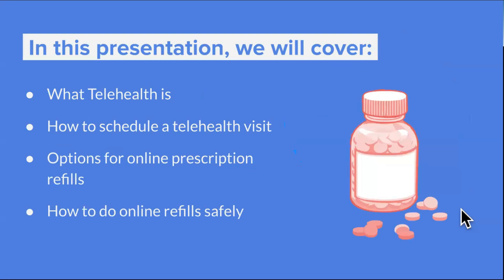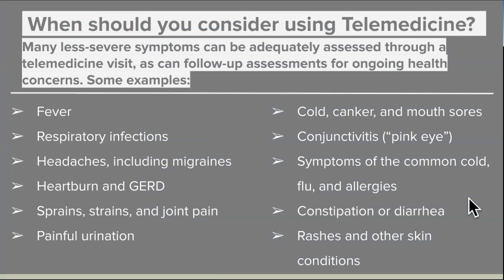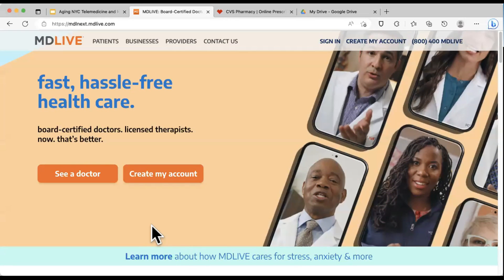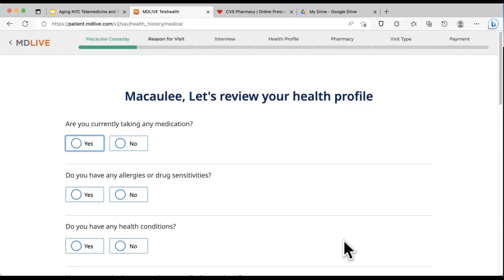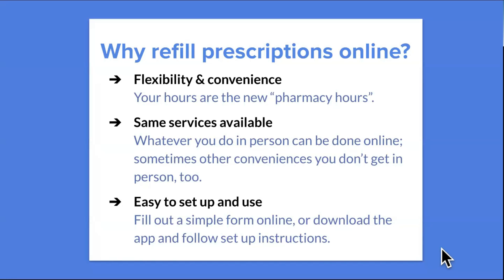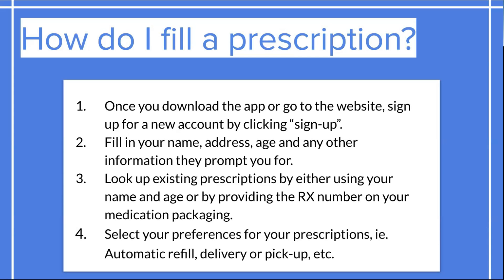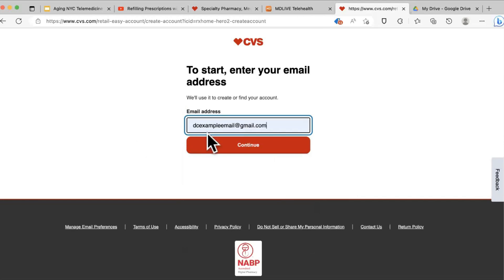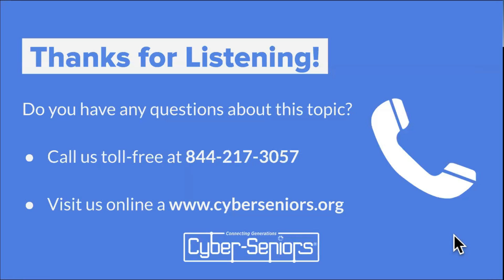Introduction to Telehealth and Online Prescription Refills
In this webinar, our tech mentor discusses telehealth, how to schedule a telehealth visit, options for online prescription refills, and how to do online refills safely.